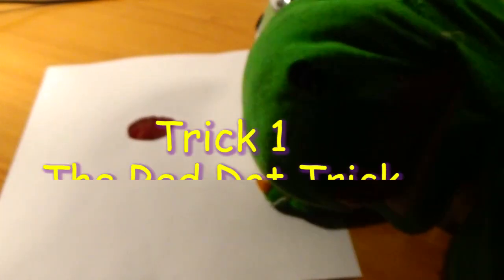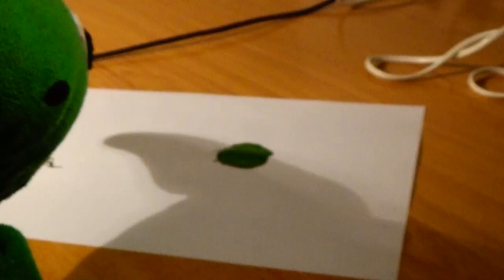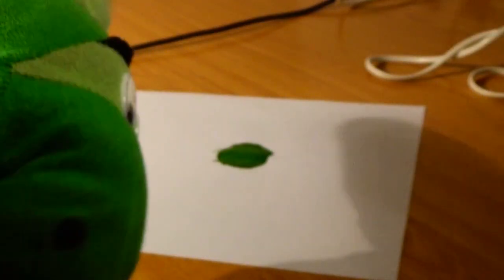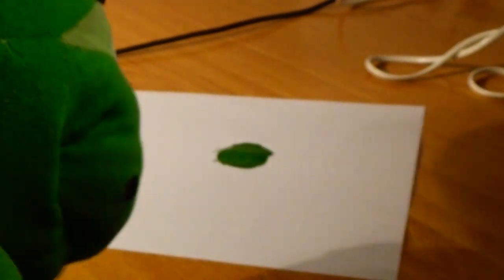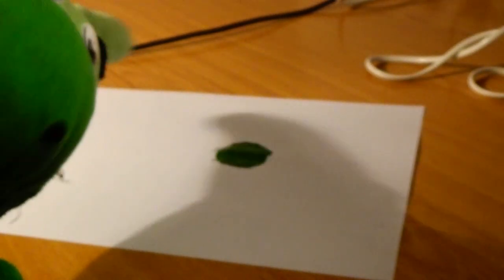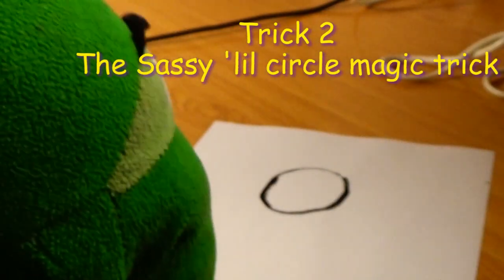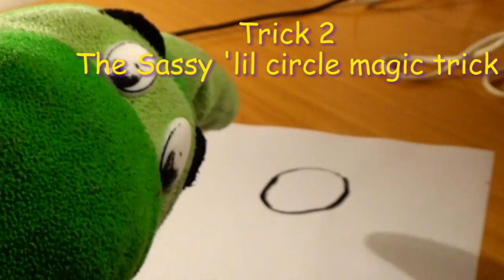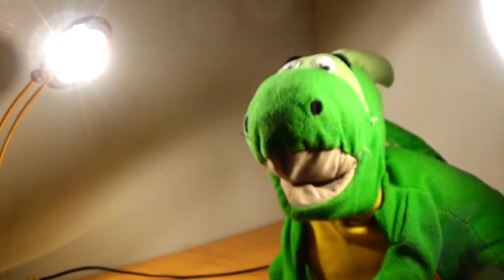The Sass-Fabulous Draggy: Making Magic Sassy Again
Draggy shows us some neat magic tricks he's been working on. We purposely left the end slate for the "Free Paper Life Hack" because... of... art...